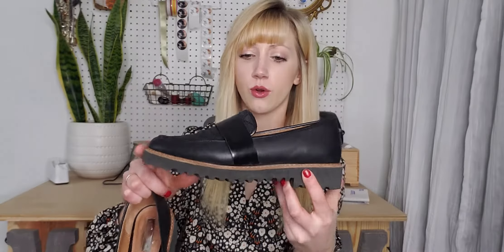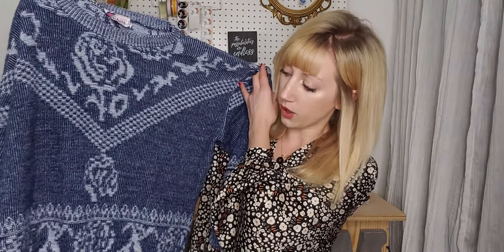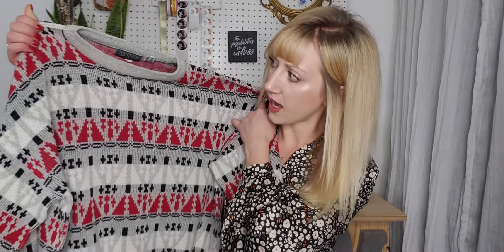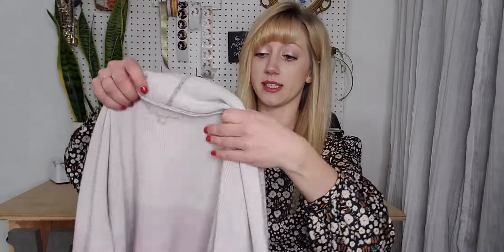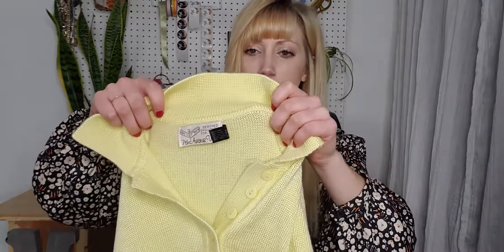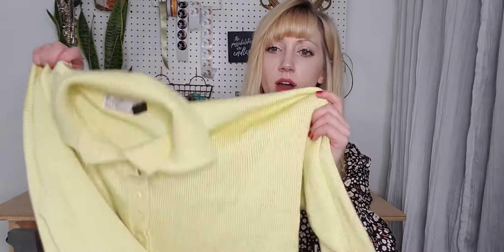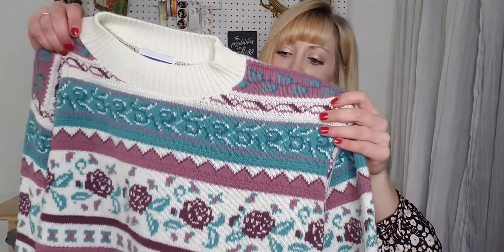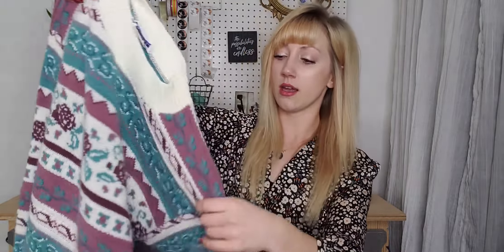Savers Thrift Store vs Salvation Army Outlet Thrift Haul to Resell for Profit on Poshmark